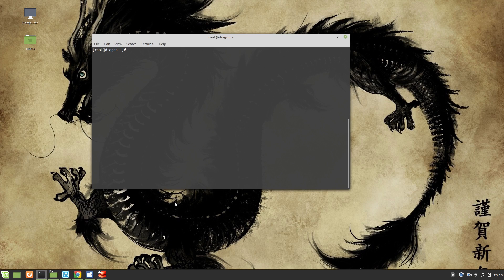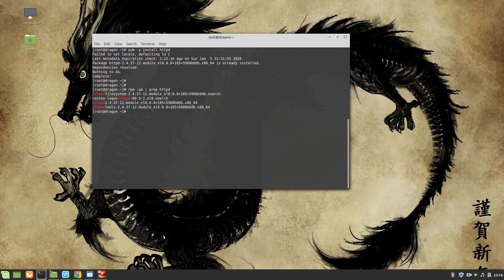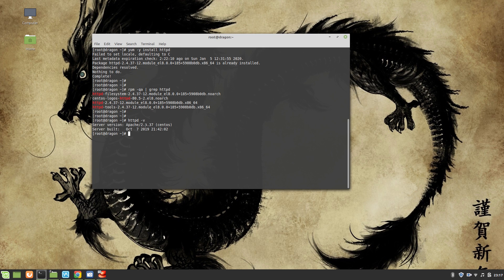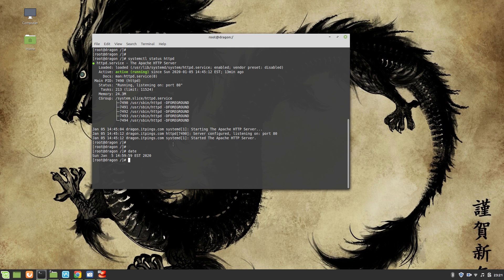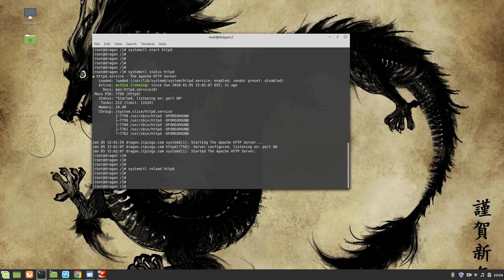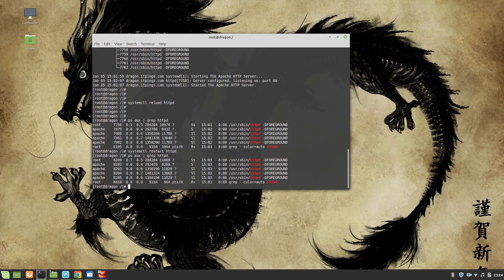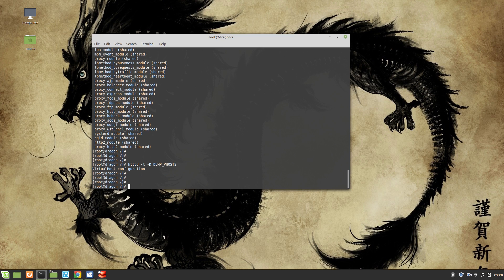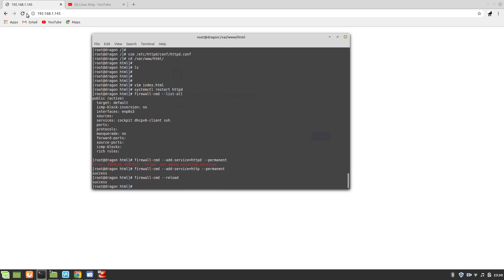Apache Basics -- Practical Apache Admin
Hey guys in this part of Practical Apache Admin course we will see some basic commands and cover some basic Apache information.
Thanks